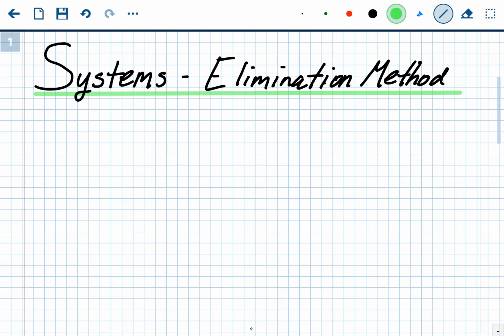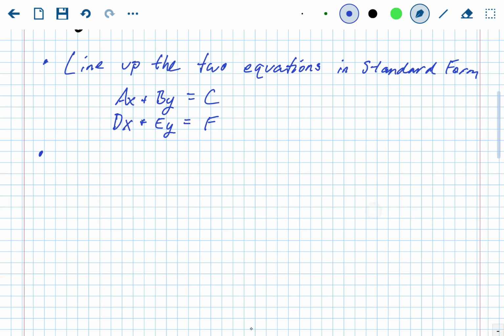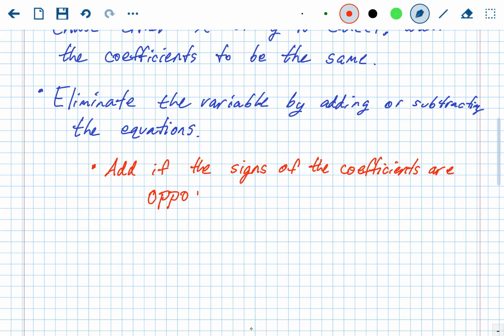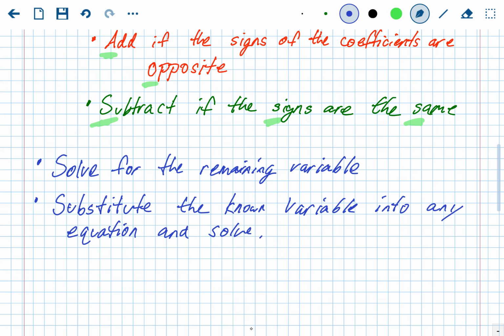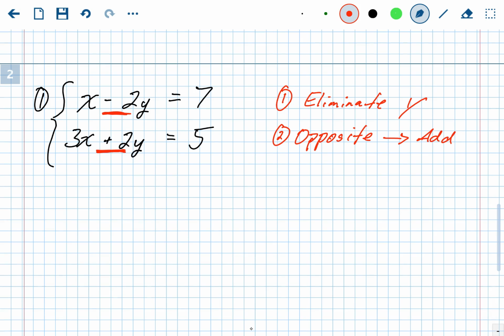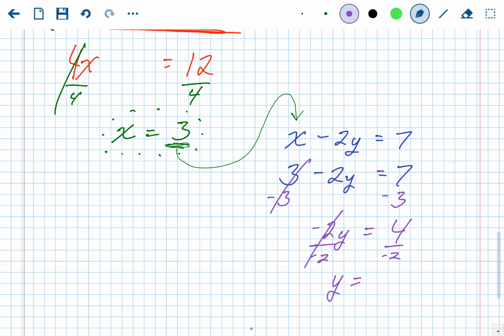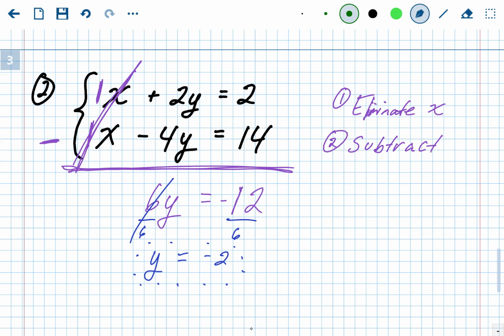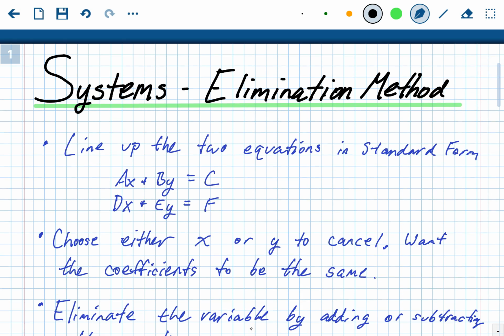Systems - Elimination Method pt 1 - Notes and Examples